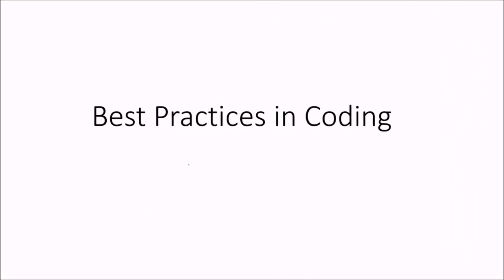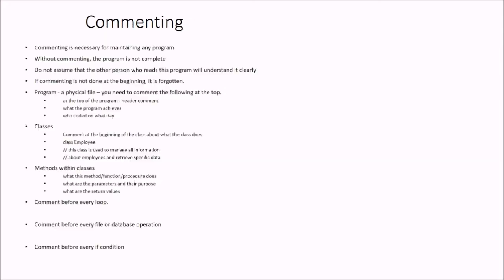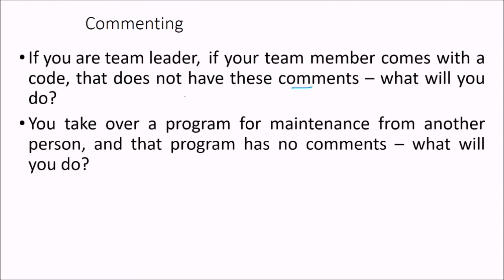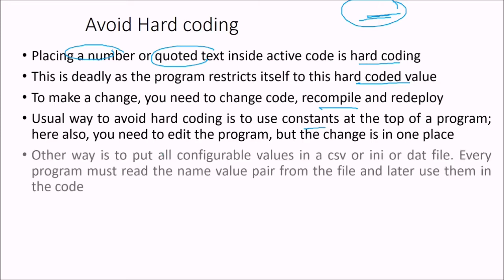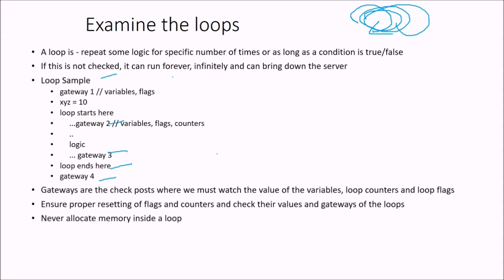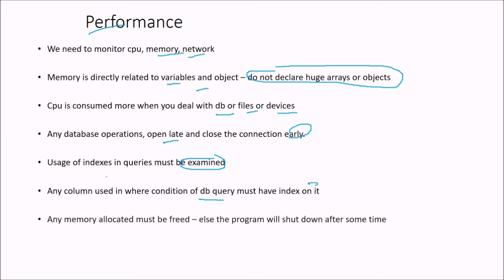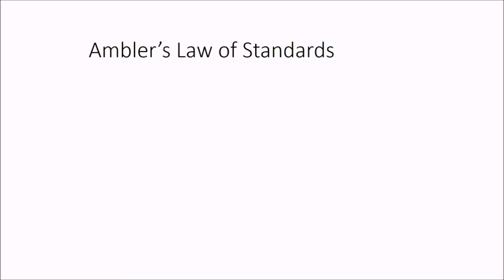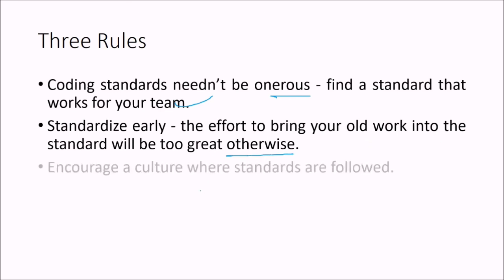Coding Standards and Best Programming Practices